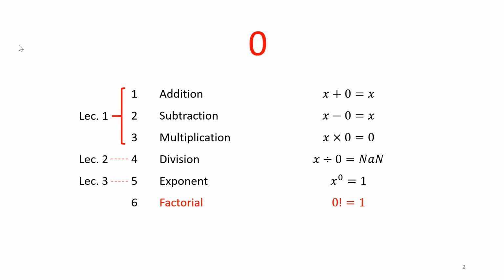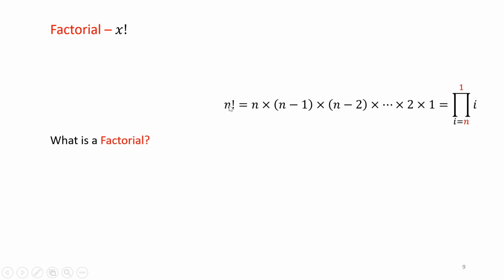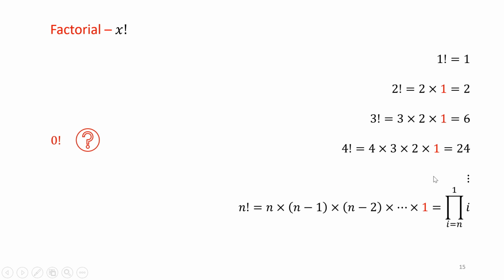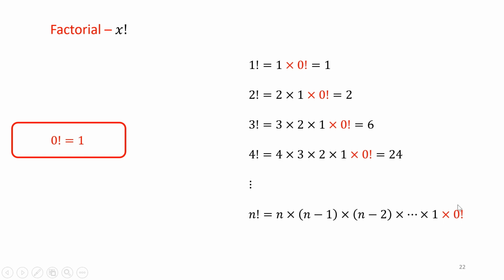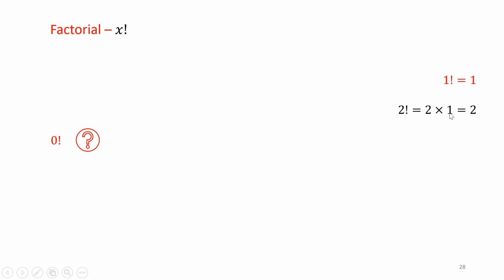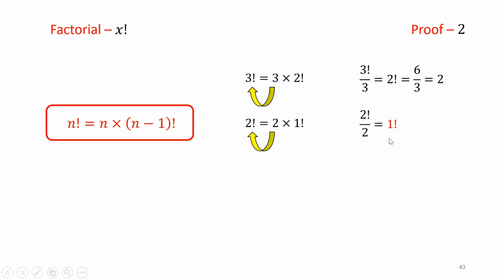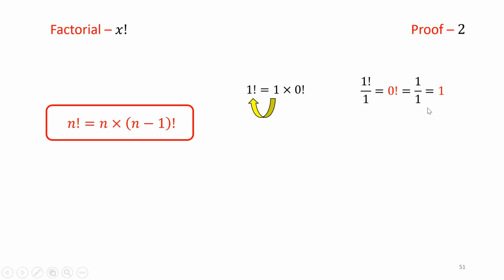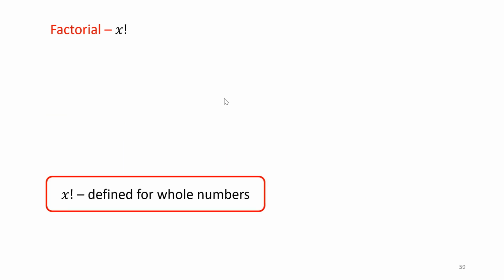Lecture 4 - 0!